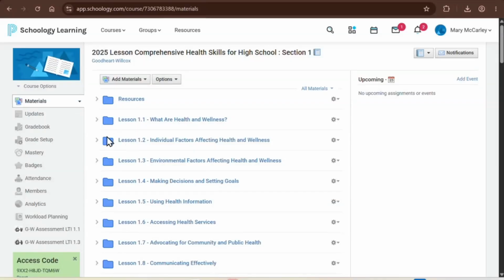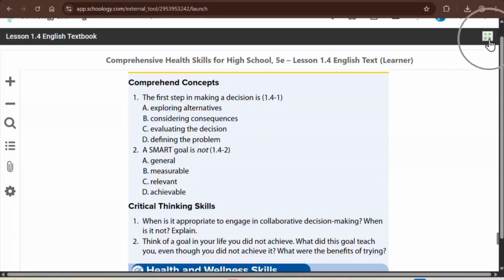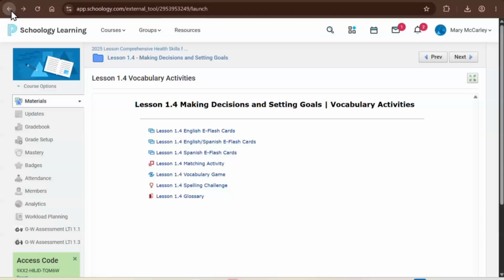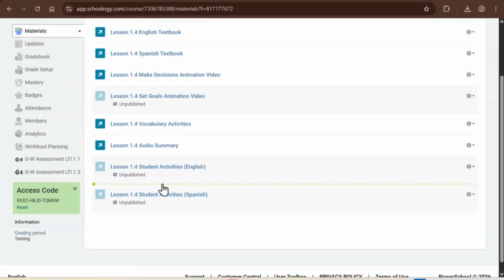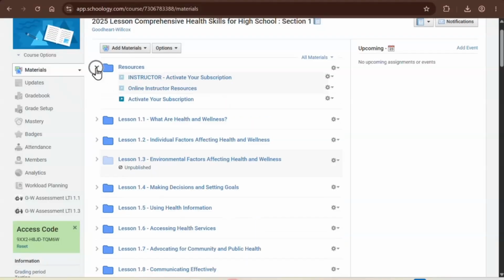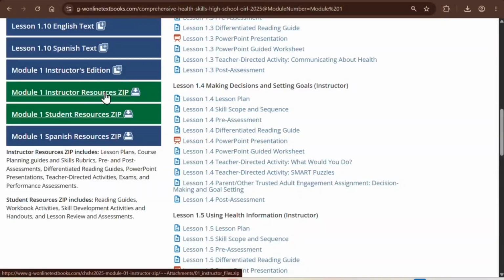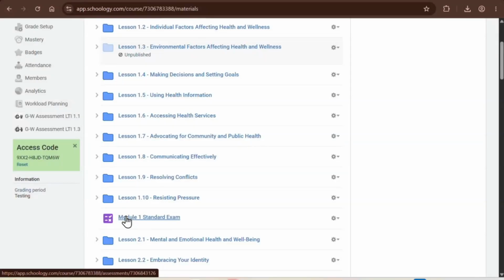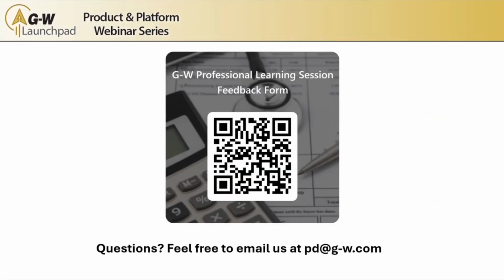Navigating G-W’s Health Education Program ©2025 in Schoology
Learn how to use G-W Publisher’s ©2025 Health Education Program in Schoology. In this webinar, you'll see how teachers and students can activate subscriptions, access the digital textbook in English and Spanish, and navigate program resources within Schoology. Explore student and instructor resources, including lesson plans, assessments, and course-planning materials, and learn how to access them directly in your course. The session also highlights accessibility features, translation tools, and interactive resources designed to support student engagement and learning. Ideal for middle and high school health educators looking to streamline instruction and maximize their G-W digital curriculum.